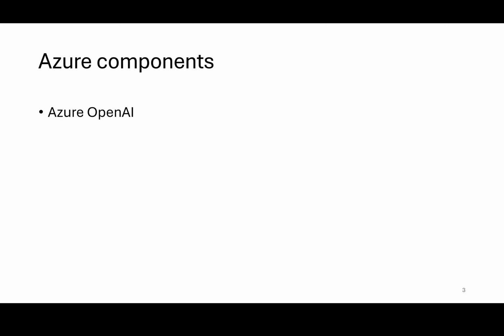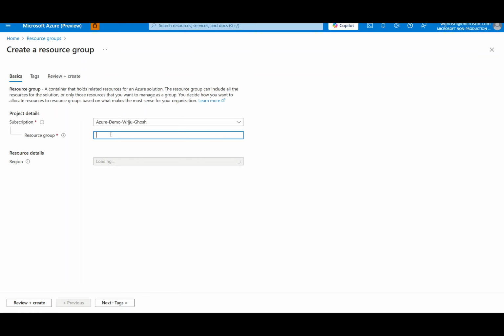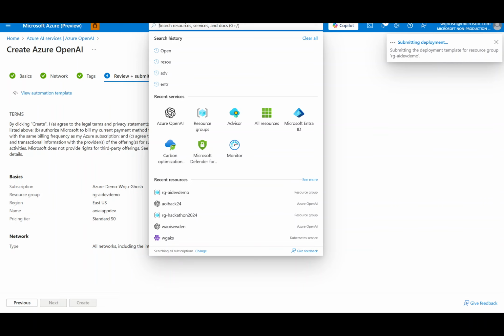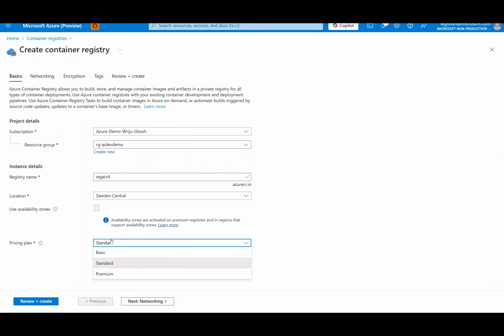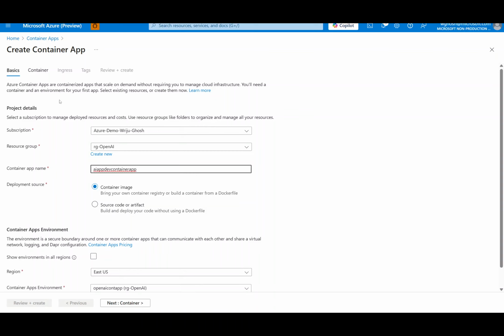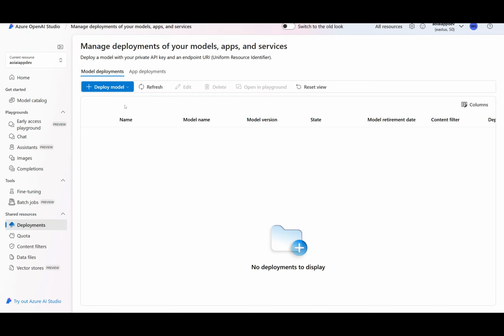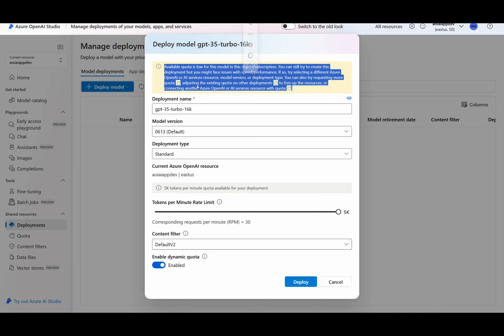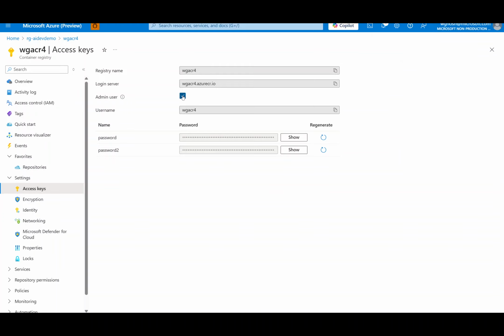2 – Creating Azure Resources